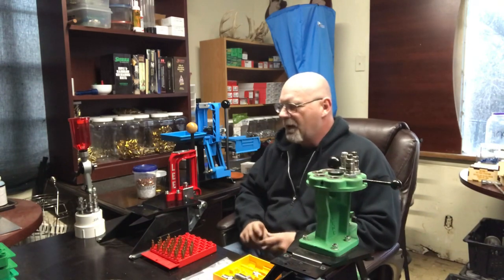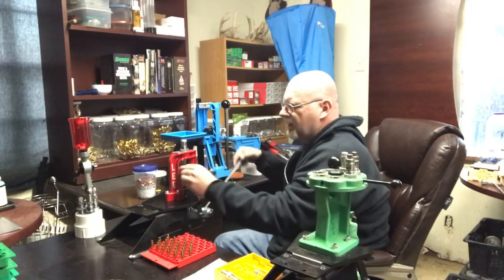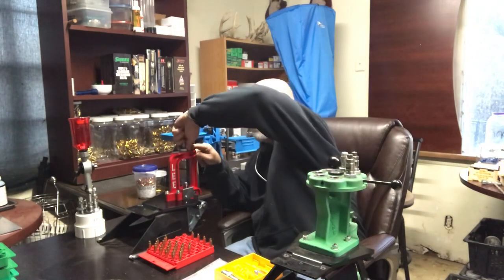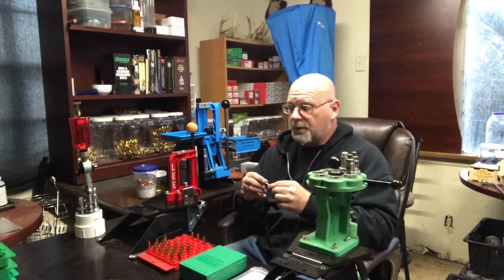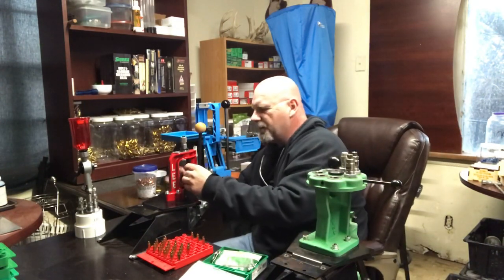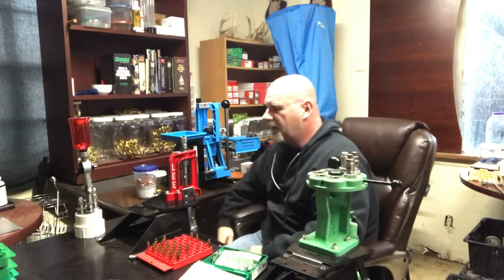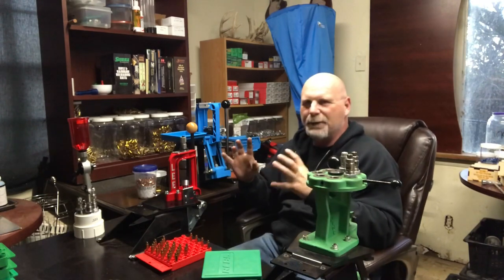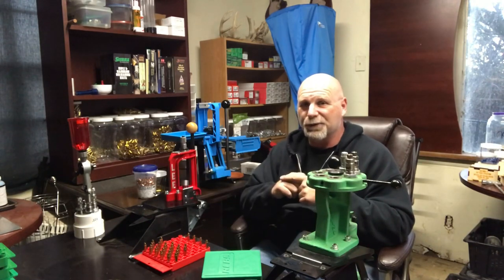Reloading .223 remington: Swaging Brass and Removing Primer Crimp